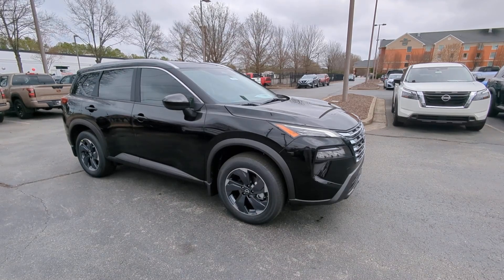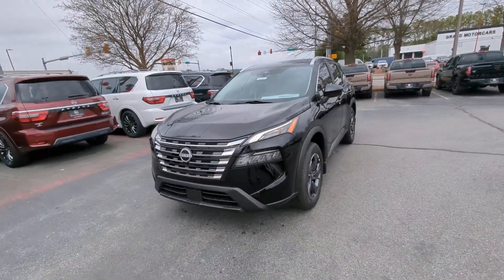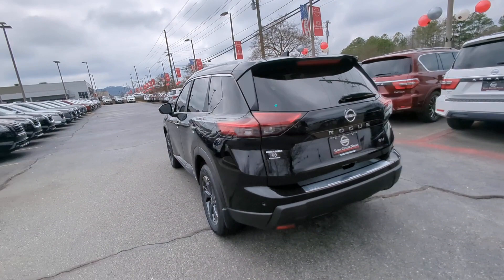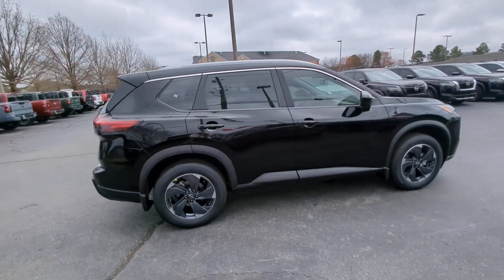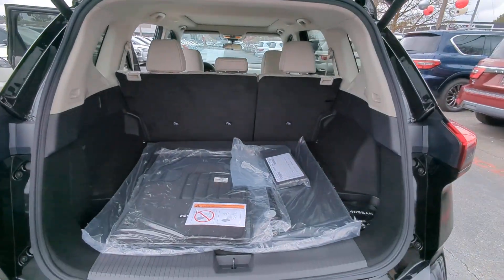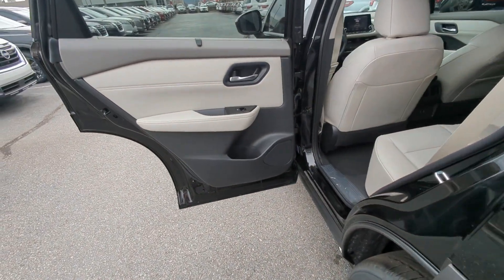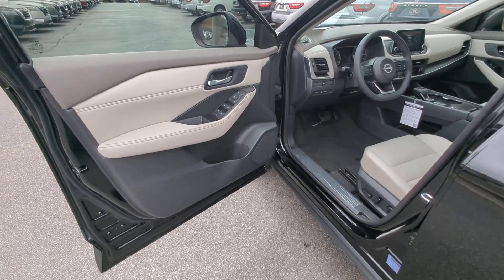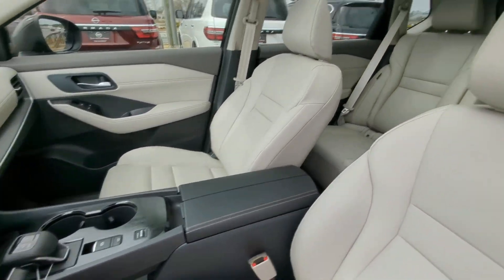2024 Nissan Rogue Kennesaw, Marietta, Smyrna, Woodstock, Atlanta, GA 240427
Super Black New 2024 Nissan Rogue SV available in Kennesaw, Georgia at Town Center Nissan. Servicing the Marietta, Smyrna, Woodstock, Atlanta, GA area.

2310 Barrett Lakes Blvd NW

Recent Arrival!brbrSuper Black 2024 Nissan Rogue SV 4D Sport Utility 1.5L DOHC FWD CVT with Xtronicbr30/37 City/Highway MPGbrbr4-Wheel Disc Brakes 5.676 Axle Ratio 6 Speakers ABS brakes Air Conditioning Alloy wheels AM/FM radio: SiriusXM Auto High-beam Headlights Automatic temperature control Black Splash Guards (Set of 4) Brake assist Bumpers: body-color Chrome Rear Bumper Protector Cloth Seat Trim w/Patterned Inserts Delay-off headlights Driver door bin Driver vanity mirror Dual front impact airbags Dual front side impact airbags Electronic Stability Control Emergency communication system: NissanConnect Services First Aid Kit Floor Mats w/1-Piece Cargo Area Protector Four wheel independent suspension Front anti-roll bar Front Bucket Seats Front Center Armrest Front dual zone A/C Front reading lights Fully automatic headlights Heated door mirrors Heated Front Seats Heated Leather-Wrapped Steering Wheel Illuminated entry Knee airbag Leatherette Door Trim Inserts w/Stitch Low tire pressure warning NissanConnect featuring Apple CarPlay and Android Auto Occupant sensing airbag Outside temperature display Overhead airbag Overhead console Panic alarm Panoramic Moonroof Passenger door bin Passenger vanity mirror Power door mirrors Power driver seat Power Liftgate Power steering Power windows Prima-Tex Leatherette Seat Trim w/Perforation Radio data system Radio: AM/FM NissanConnect Rear anti-roll bar Rear Door Sunshades Rear Parking Sensors Rear Personal Lights Rear seat center armrest Rear side impact airbag Rear window defroster Rear window wiper Remote keyless entry Silver Painted Roof Rails Speed control Speed-Sensitive Wipers Split folding rear seat Spoiler Steering wheel mounted audio controls SV Premium Package Tachometer Telescoping steering wheel Tilt steering wheel Traction control Trip computer Variably intermittent wipers Wheels: 18 Dark Painted Machine Finished Alloy.brbrWe are the only Nissan Dealer in Georgia to be awarded the Global Award of Excellence in 2020!!!brbrCome visit the #1 Nissan Volume Dealer from 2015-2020!!!